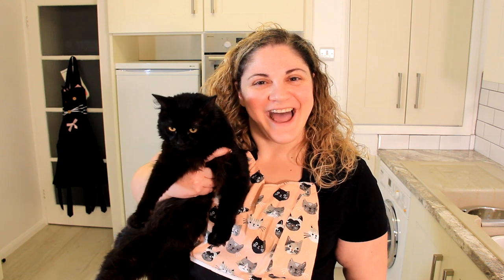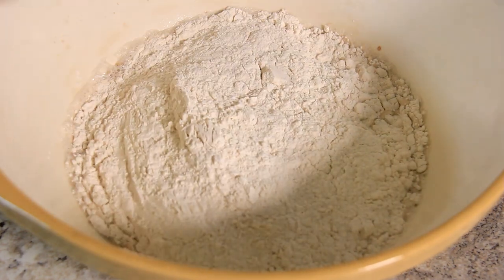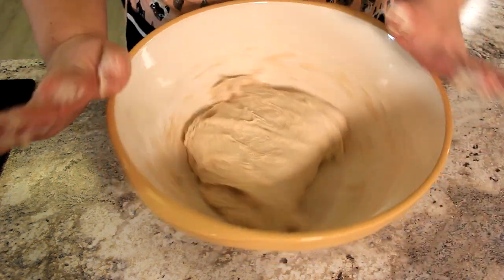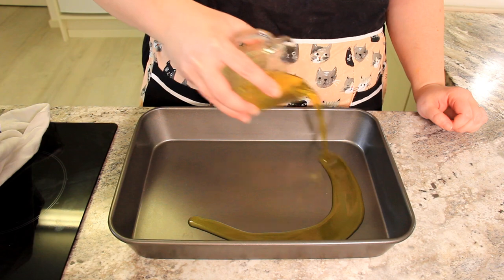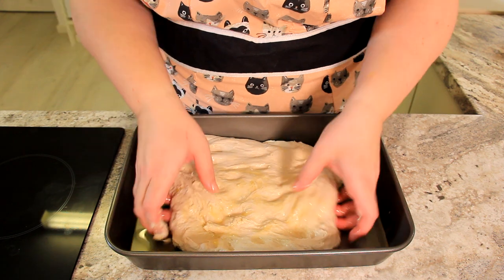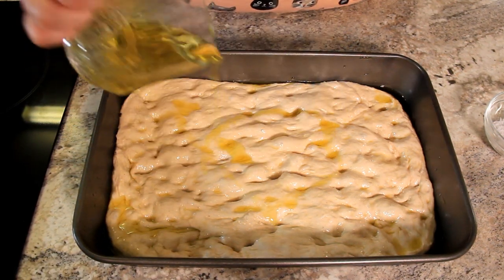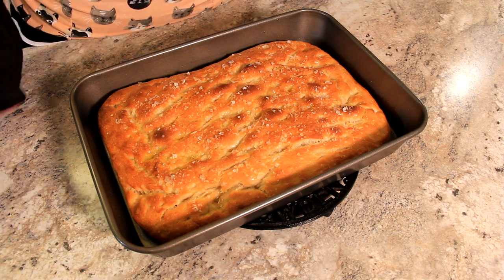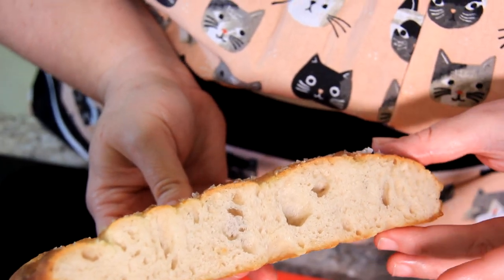Simple No-Knead Focaccia | Amazing Italian Bread Recipe!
Simple no knead focaccia bread! This amazing Italian bread recipe is so easy to make; just add all the ingredients together, mix and then bake! It's the perfect bread for a sandwich, as an accompaniment to a charcuterie board, or as a side to a salad or pasta dish!

This simple no-knead recipe will enable to you have fresh, aromatic, bubbly bread on the table in 3 hours! It's delightfully chewy, olive-oily, and salty. A crunchy crust contrasts against a soft and fluffy crumb (inside)!

I love to make this bread in the morning, throw together some sandwiches and head off for a nice picnic. It's a sturdy enough bread that it holds sandwich fillings so well and adds a nice texture to each bite.

You can add a variety of toppings too! Some common toppings include:

-Salt
-Olive oil
-Rosemary
-Olives
-Cherry tomatoes
-Roasted peppers
-Capers

Have you ever made focaccia bread? What toppings did you choose?

INGREDIENTS

8g instant yeast
375g warm water
500g all purpose (or bread) flour
10g salt
olive oil for greasing the pan and drizzling on the bread
2 tbsp flakey salt

What we use to film in the Black Cat Kitchen!

My super cute apron!!
My adorable oven gloves!
Amazing lighting for food/video/photography
The best tripod ever
Simple to use editing software
BCK Computer: Intel i7 3.4GHz, 16GB RAM, SSD + HDD, Geforce GTX 550Ti
I LOVE my stand mixer
My latest kitchen gadget! Food Processor

Ingredients we simply couldn't live without ...

16Kg Plain Flour
Super Fine 00 Grade Pasta Flour

If you have cats ...

Gordon LOVES and recommends this toy
Zelda LOVES and recommends this toy